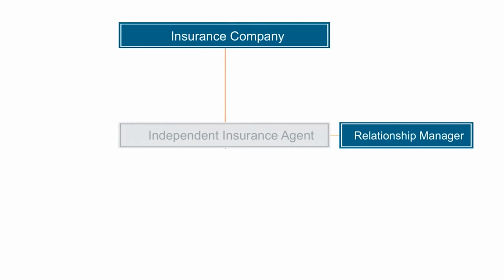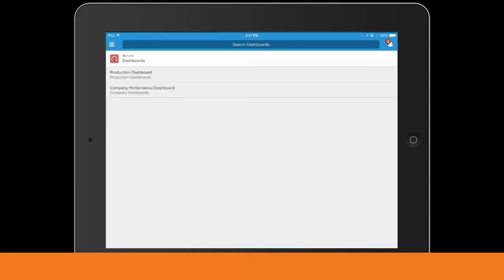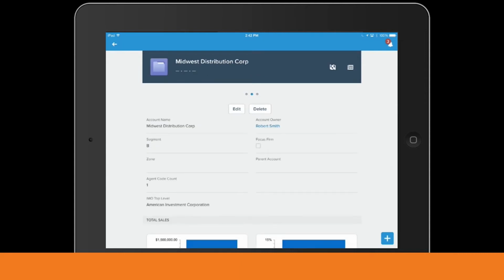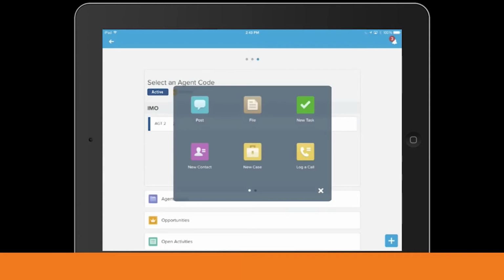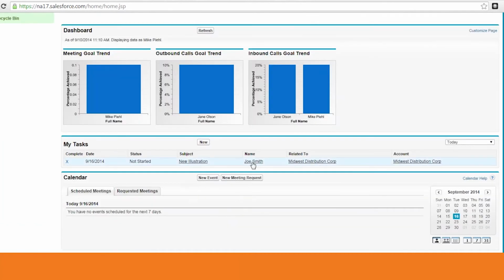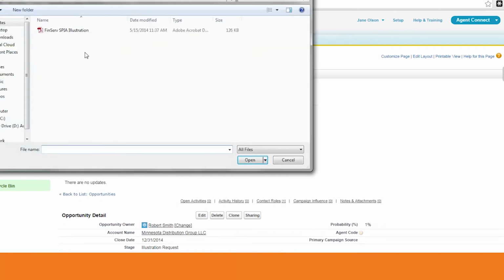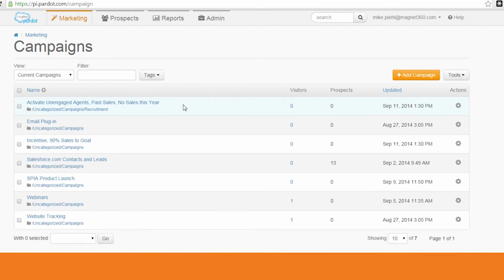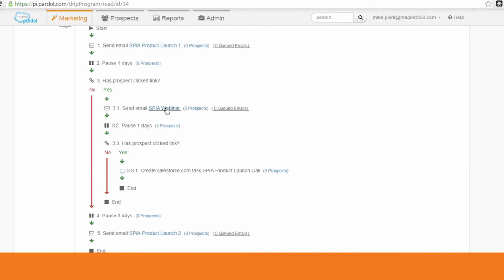Magnet 360's Agent Connect Solution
Introducing the Magnet 360 Agent Connect Solution: The first step for insurance companies in customizing and personalizing a 360० View of the independent agent hierarchy and relationships.